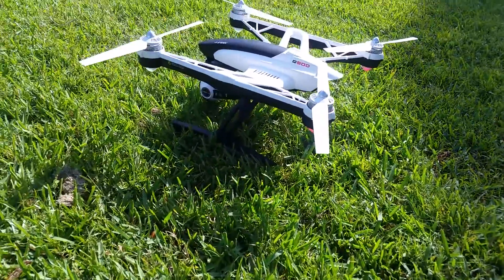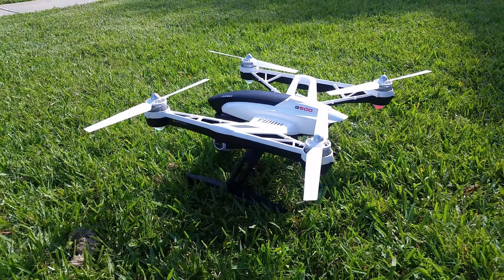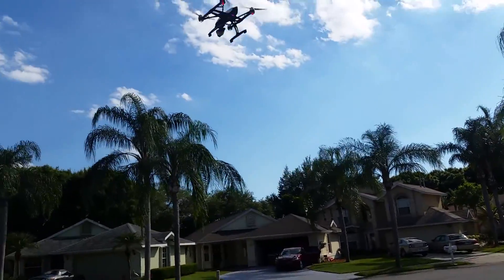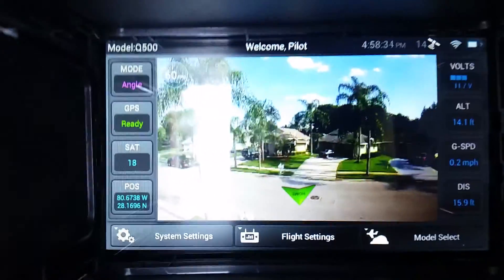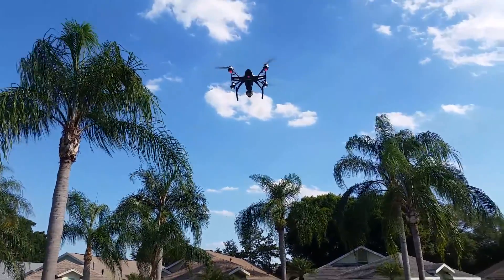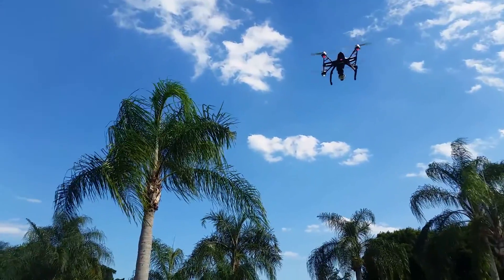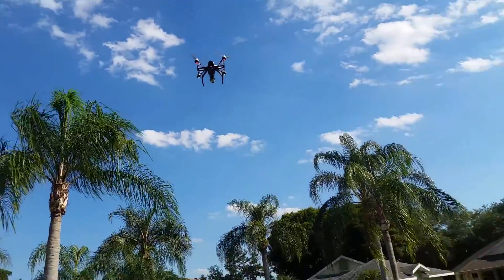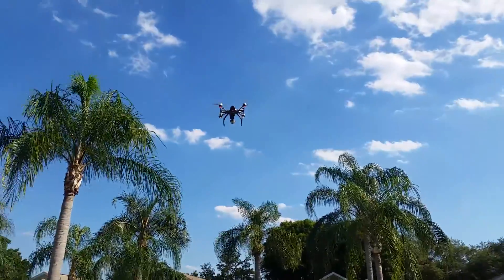Yuneec Q500 Altitude Hold in Wind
Test the Yuneec q500 Typhoon's GPS altitude hold capabilities in moderate wind